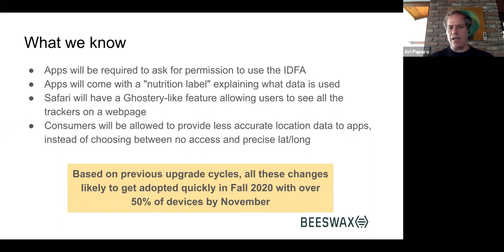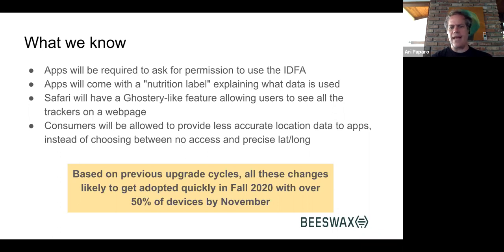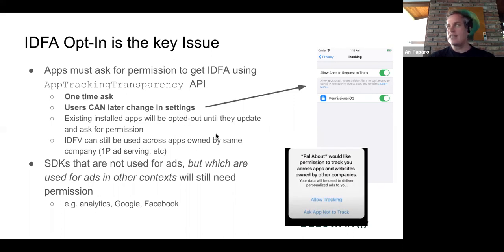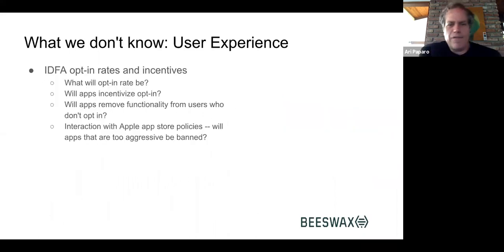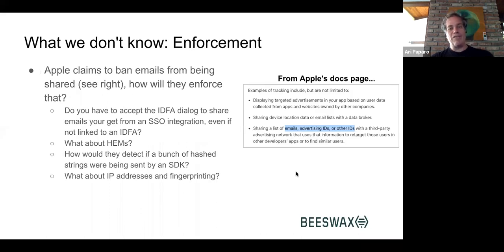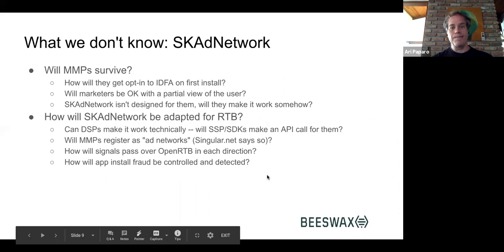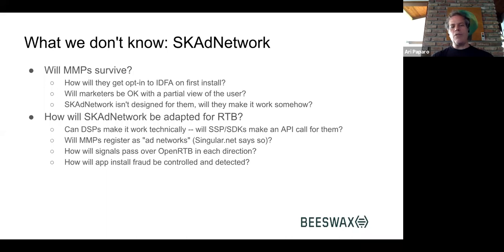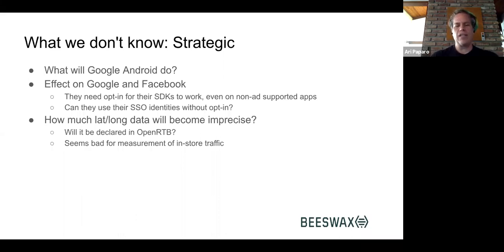15 minutes w/ Beeswax: Impact of IDFA Opt-In On Online Advertising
Hear Beeswax CEO Ari Paparo on the impact of IDFA opt-in on online advertising. He'll delve into the following topics, as well as leave plenty of time at the end for Q&A:

1. What does Apple’s announcement mean for media buyers?
2. How can media buyers continue to target on mobile in this new landscape?
3. Where do we see mobile advertising going in this new world?